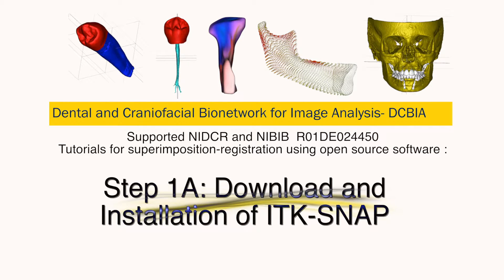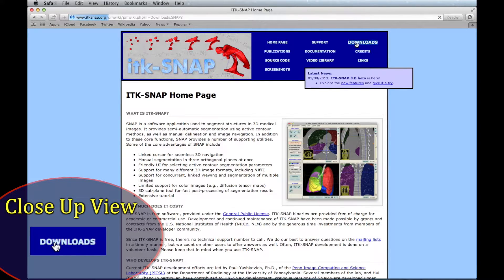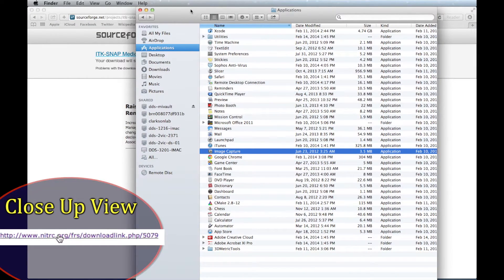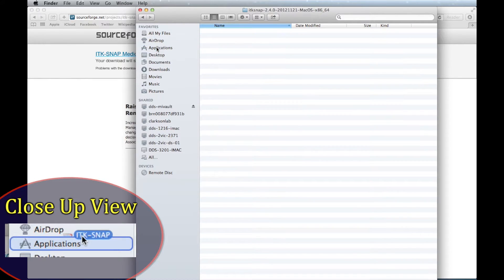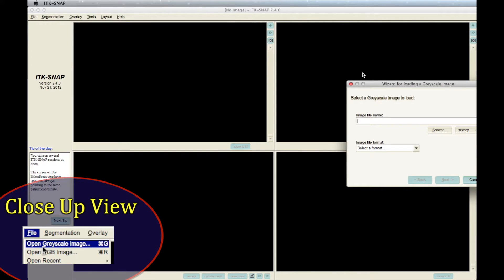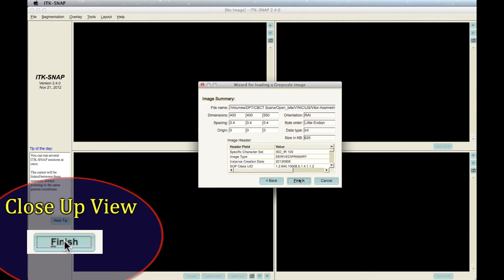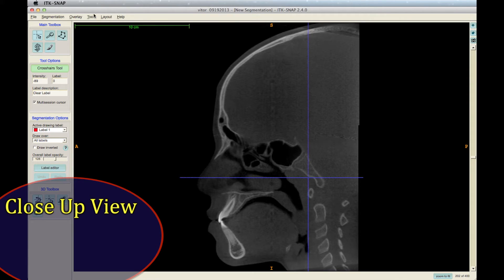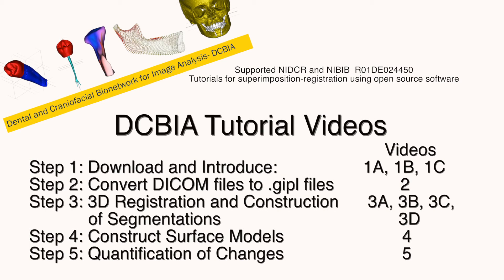1A Download and Introduce ITK-SNAP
Please take our tutorial feedback survey by clicking or copying and pasting this into your browser

Make sure to select 1080p HD for full viewing quality.